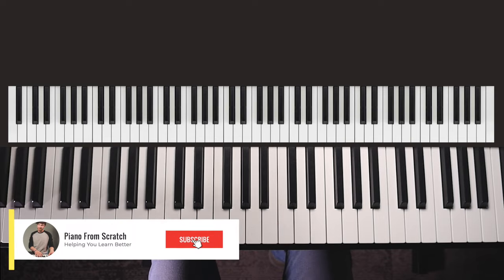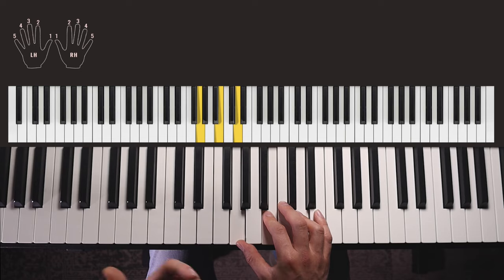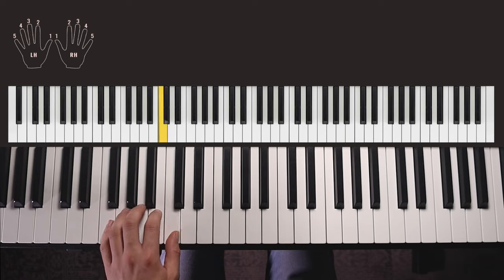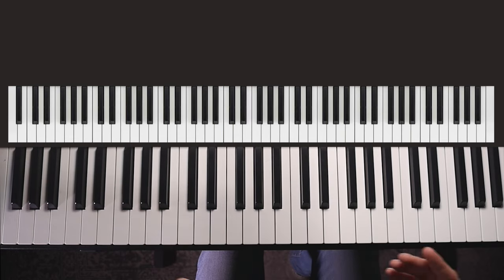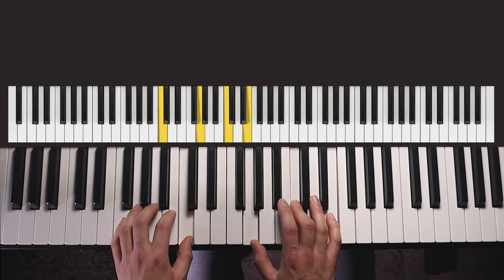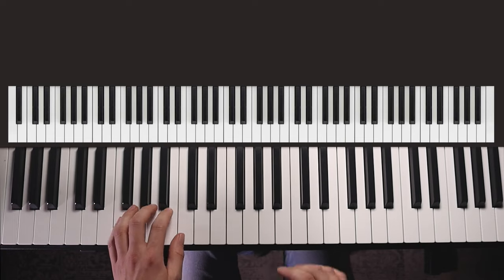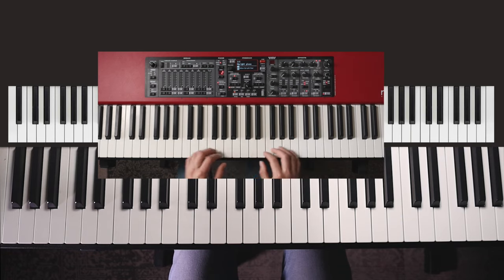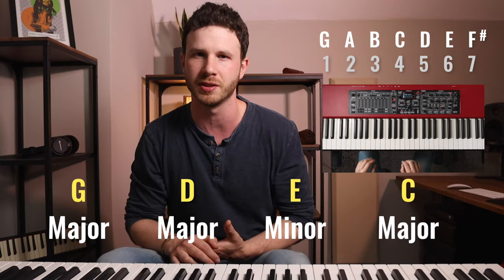You Can Learn The 4 Simple Chords Used in Hundreds Of Songs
(All 12 Major Scales, All 12 Minor Scales, Chords of the Key, How To Build Common Chords + More)

Learn to hear chords in a key by ear with Chord Crush, an interactive web app! 🎹

These four chords, the 1 5 6 4 progression (In this video in the key of C Major) has been used for for countless popular songs. Not always the whole song but at least making up part of a section. Of course these are the basic way of playing them and most songs have something unique thing they'll do with the chords. It's really valuable to learn and get real world examples and see (and hear) and compare how songs are put together.

👉 To see what these chords are in EVERY KEY see this post

Rearrange the chords, and there is thousands more too!

Let it Be - The Beatles
So lonely - The Police
Auld Lang Syne
Can You Feel The Love Tonight - Elton John
Where is the Love - The Black eyed peas
Don't stop believing - Journey
I'm yours - Jason Mraz
Buck Rogers - Feeder
Someone Like You - Adele
Someone You Loved - Lewis Capaldi
No Woman No Cry - Bob Marley
Land down under - Men at Work
Take Me Home Country Roads  - John Denver
Maroon 5 - She Will Be Loved
Torn - Natalie Imbruglia
Take On Me - Aha
Save Tonight - Eagle Eye Cherry

TIMESTAMPS/CHAPTER MARKERS

0:00 What we're doing
1:06 The 4 Chords & how we're playing them
3:30 Moving through the chords
5:14 Rhythms and Patterns to play on the 4 chords
11:25 There's more you can do too
12:45 How to find The 1 5 6 4 chord progression in any key